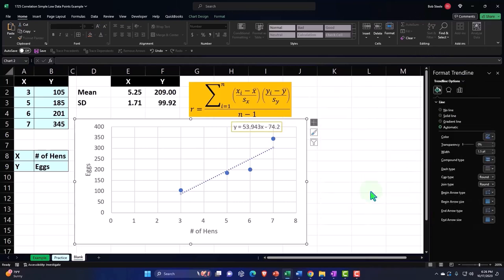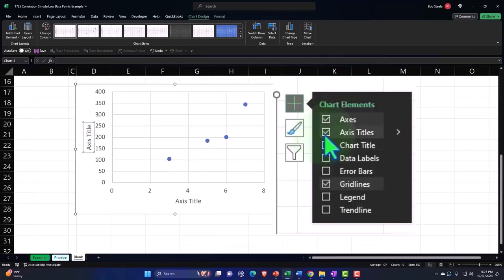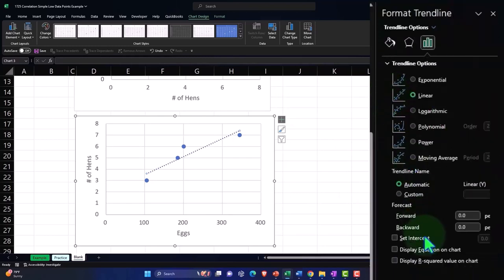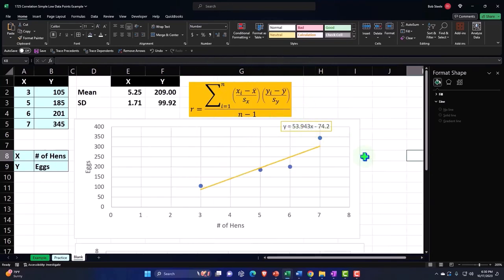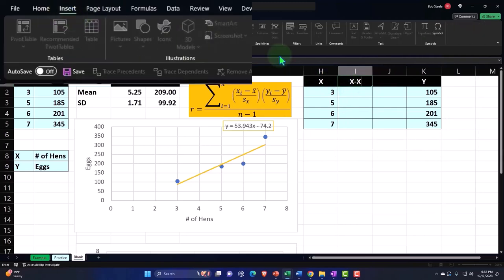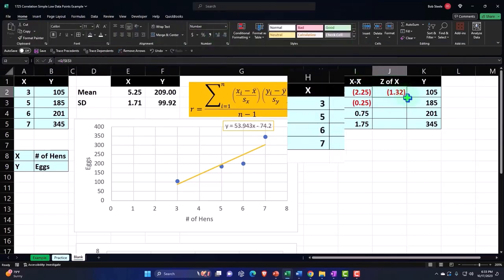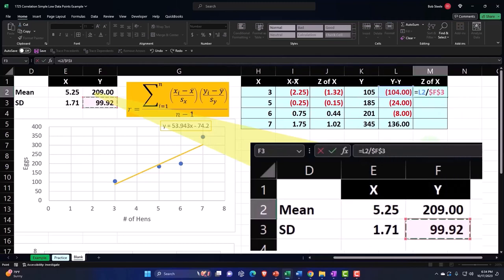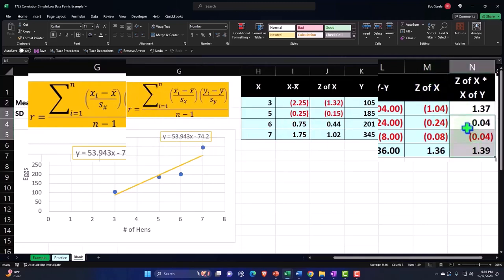Correlation Simple Low Data Points Example 2 Statistics & Excel